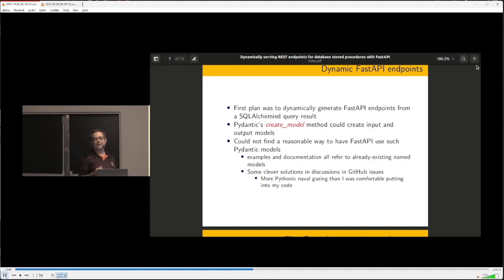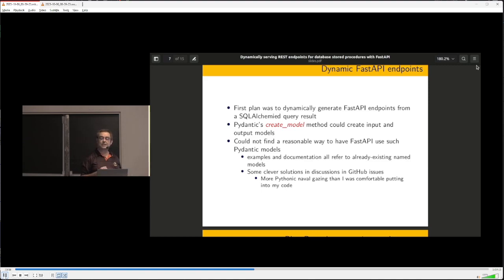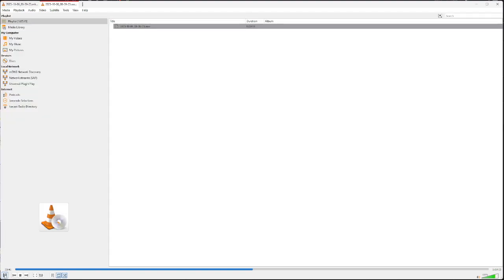RTX Voice magic (Before and after)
Done using Xaymar VoiceFX and Audacity